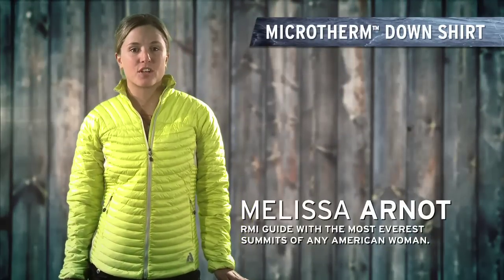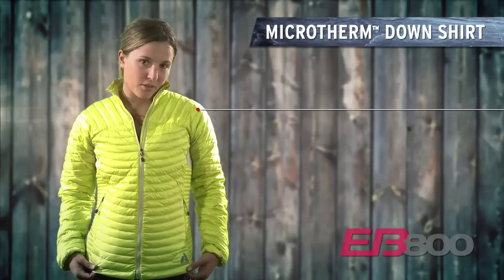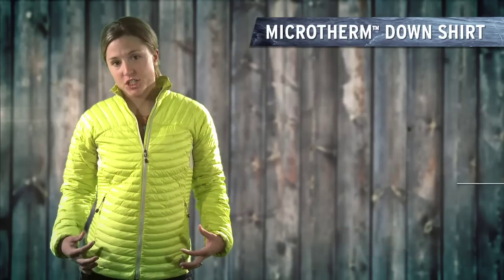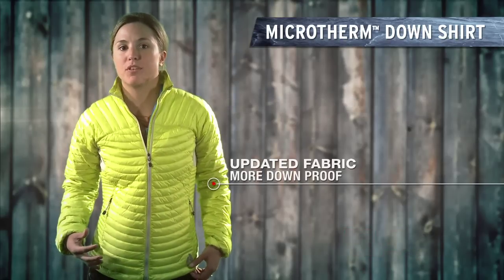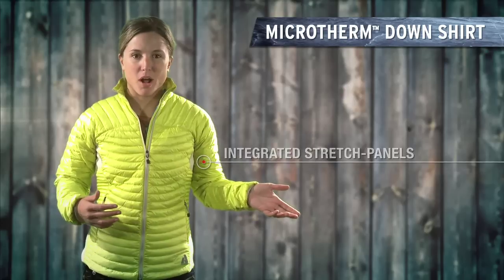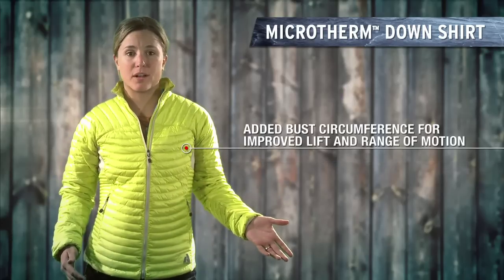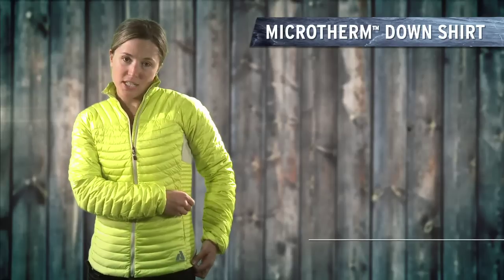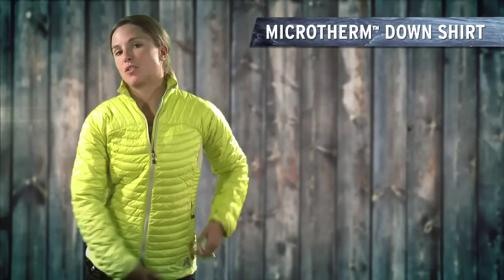First Ascent MicroTherm™ Down Shirt from Eddie Bauer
Updated with a more forgiving fit for 2012. The lightest down layer in our history, this unique shirt is the ideal weight for packing or using as a mid, last or emergency layer. Packs into own pocket. 800 fill Premium European Goose Down traps core heat, while a ripstop shell with StormRepel® DWR finish sheds precipitation.

WATER-REPELLENT RIPSTOP SHELL
Lightweight 1.06 oz 20-denier ripstop nylon with Stormrepel™ DWR finish

800 FILL POWER PREMIUM EUROPEAN GOOSE DOWN
Down-packed micro-baffles keep you warm with minimal weight and bulk

INTEGRATED STRETCH PANELS
Increase breathability and improve range of motion

LIGHTWEIGHT AND PACKABLE
Stows easily in small spaces